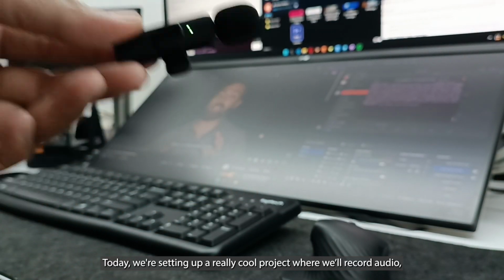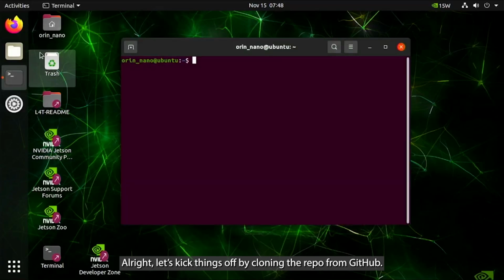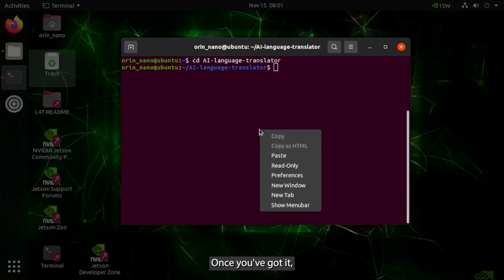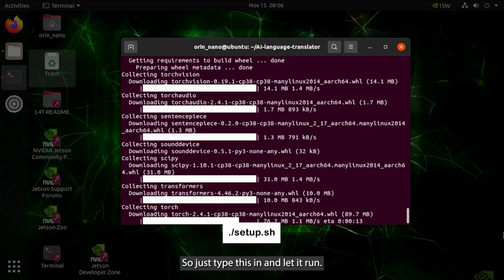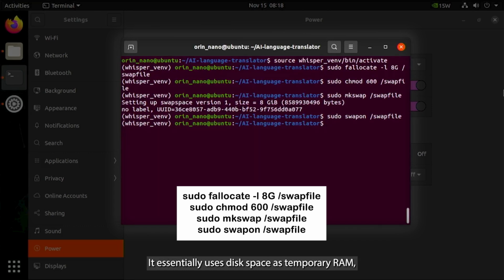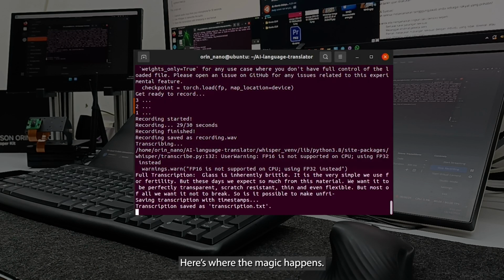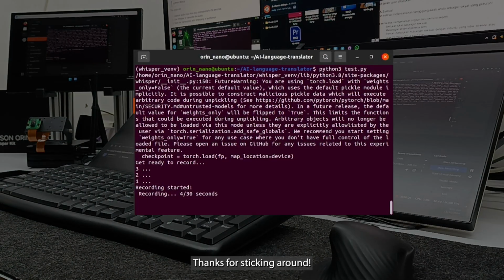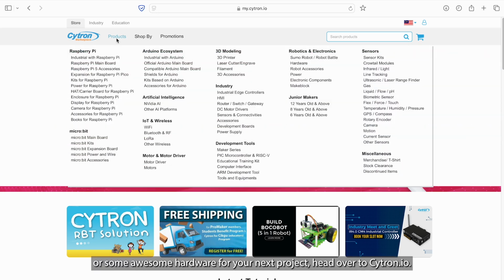NVIDIA Jetson Orin Nano - Audio Transcription and Translation to Bahasa Malay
Welcome to the tutorial! Today, we're setting up a really cool project where we’ll record audio, transcribe it using OpenAI’s Whisper, and then translate that transcription into Malay with Facebook’s M2M100 model. It sounds like a lot, but I promise, it's actually super fun! So let’s dive right in your Jetson Orin Nano.

- NVidia Jetson Orin Nano 8GB Dev Kit - with 128GB microSD card preloaded with JetPack + DP to HDMI Adapter kit
- NVidia Jetson Orin Nano 8GB Dev Kit - with 256GB NVMe SSD preloaded with JetPack and DP to HDMI Adapter kit

Limited time offers: Special Discount for all Educators, check it out

Timeline:0:00 Intro
0:17 Prerequisites
0:37 Clone the Repository
0:47 Navigate to Project Directory
0:56 Download PyTorch
1:21 Set Execute Permissions for Setup Script
1:47 Connect and Configure Microphone
2:01 Activate the Virtual Environment
2:34 Run the Program
3:19 Explore and Expand